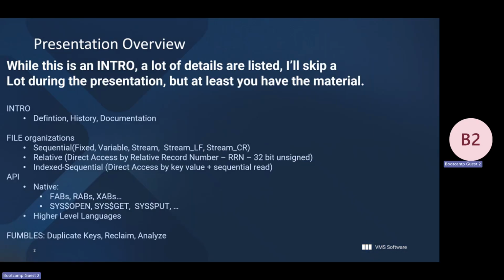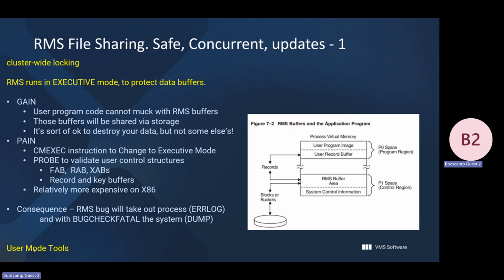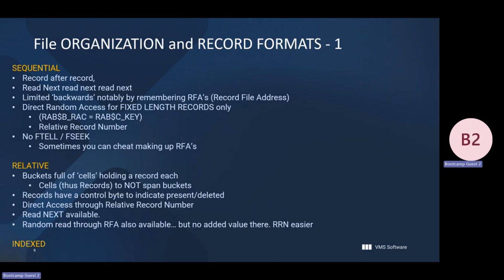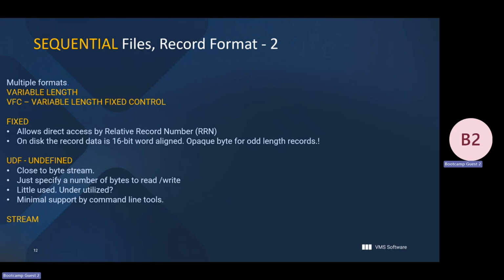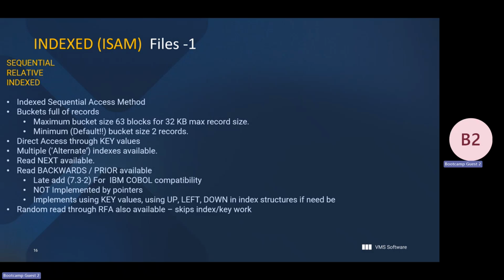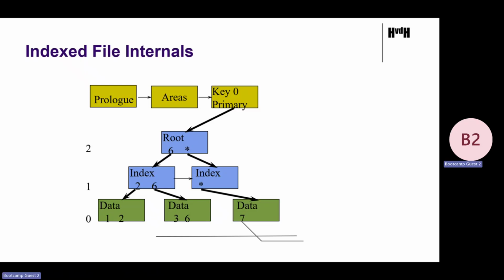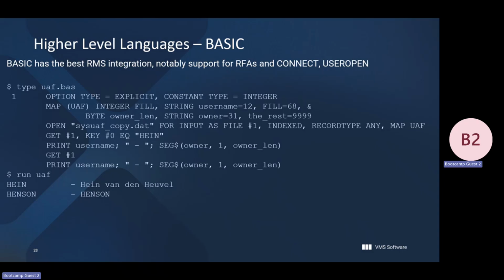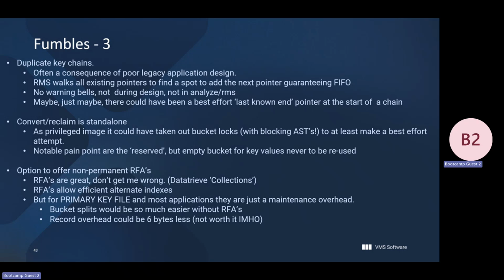Hein van den Heuvel RMS Functionality, Features, Fumbles On disk, API and tools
RMS - Functionality, Features, Fumbles. On disk, API, and tools, by Hein Van den Heuvel, Consultant at VSI. Presented at VSI's OpenVMS Bootcamp in Portsmouth, October 22nd, 2025.

"In the first part of the presentation we'll review the various RMS file organizations with most focus on Indexed files. Next we move on the the API (Programming Interface - FABs & RABs) and some language usage details such as DCL, COBOL. Finally a quick review of the tools made available to the users: FDL, CONVERT, SORT, SEARCH."